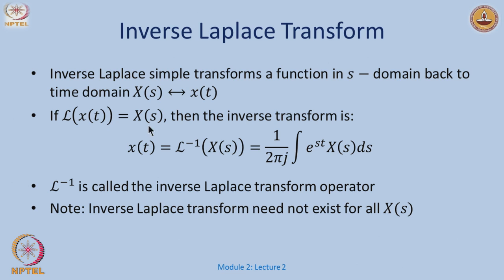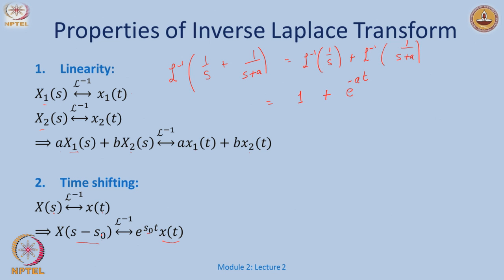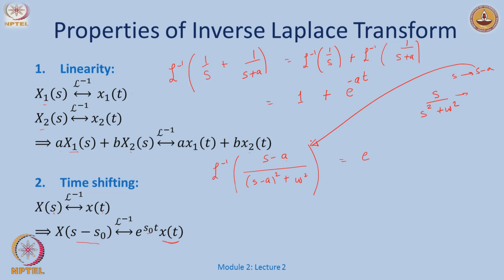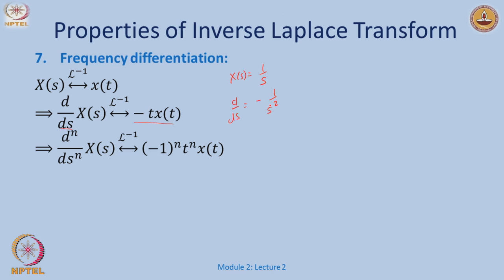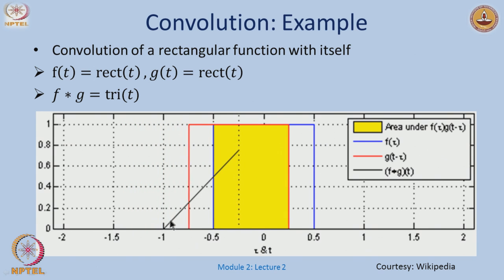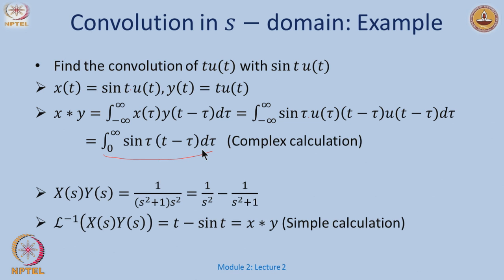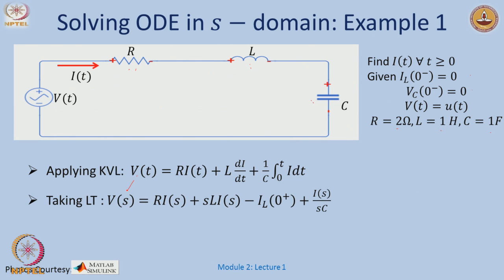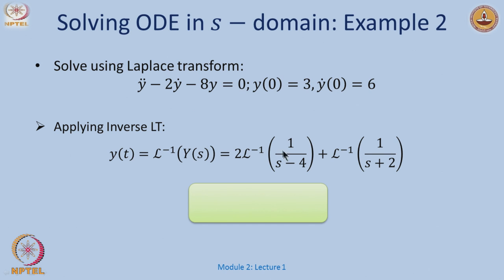Inverse Laplace Transforms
This lecture revises the topic of Inverse Laplace Transforms and their basic properties.